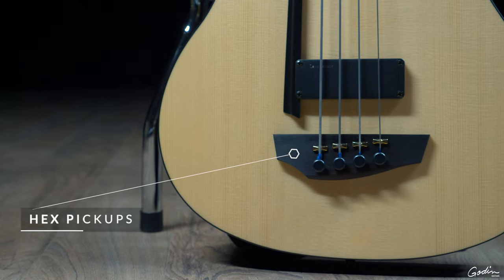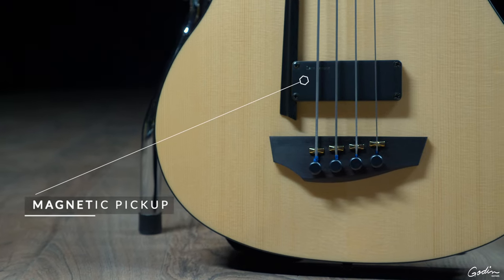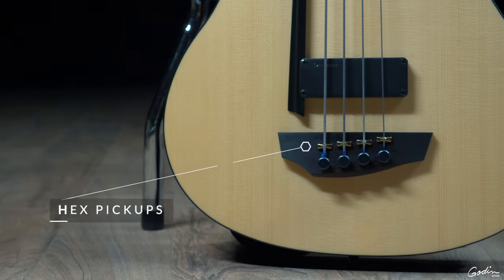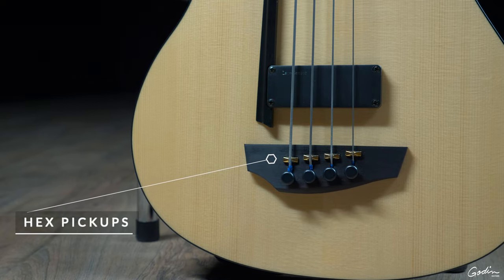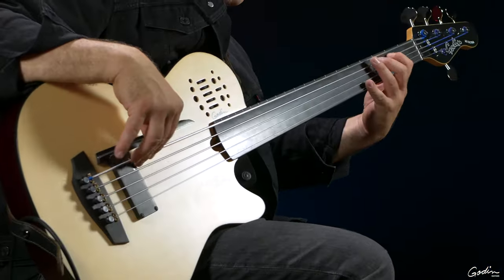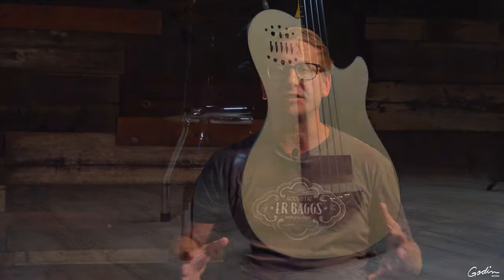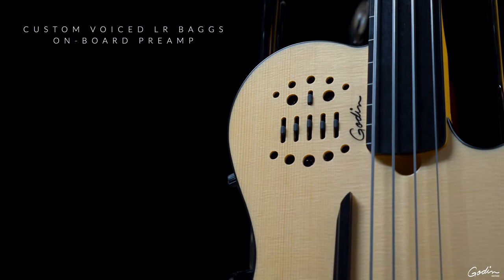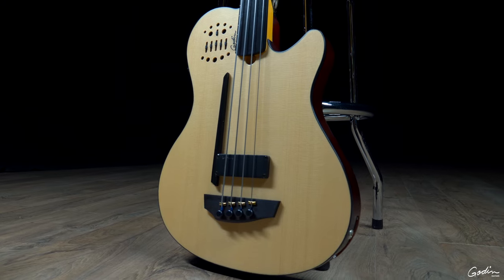Godin A4 & A5 Ultra Bass Electronics by TOMMY LINN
Tommy Linn, Director of Engineering at LR Baggs, gives us some insights into the innovative design concept behind the two-pickup system (HEX saddle transducers, low-profile Lace Sensor magnetic and custom preamp) in the Godin A4 & A5 Ultra Basses.